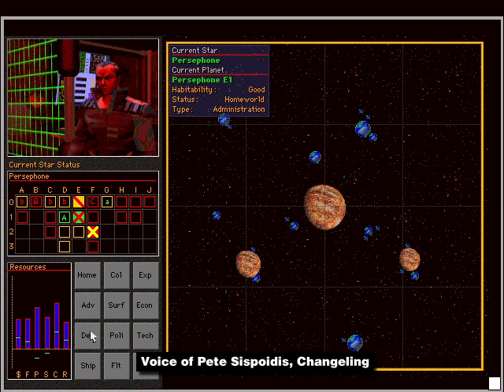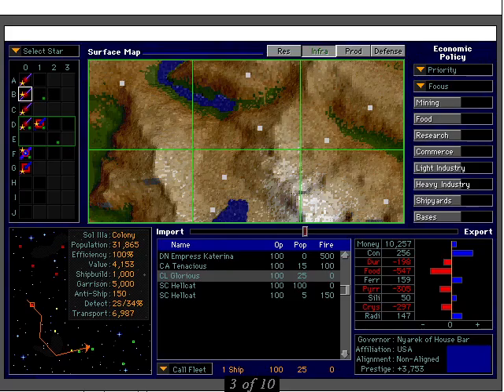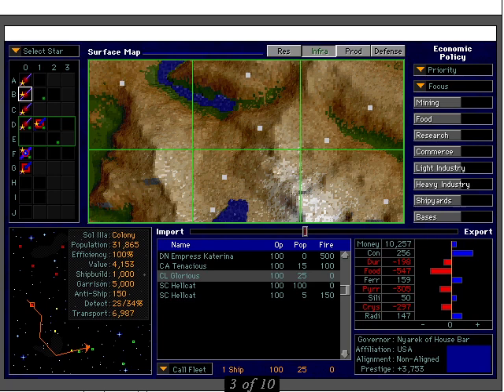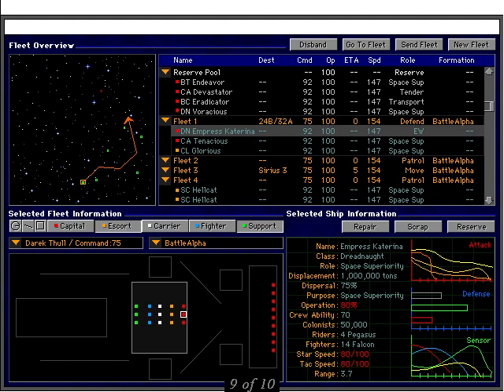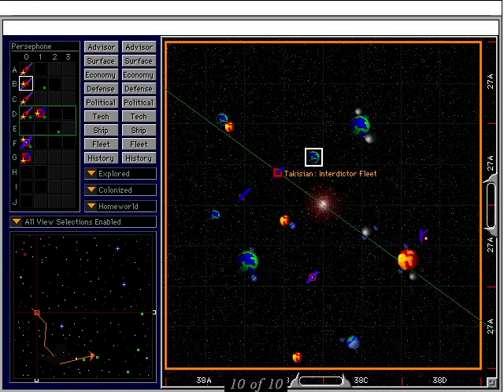Pax Imperia: Eminent Domain (Windows, 1997) Retro Preview from Interactive Entertainment Magazine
This preview is from Interactive Entertainment Magazine (Episode 15 - July 1995) .  A multimedia CD-ROM magazine which ran for 23 issues.  More information about the magazine and download links for the discs can be found